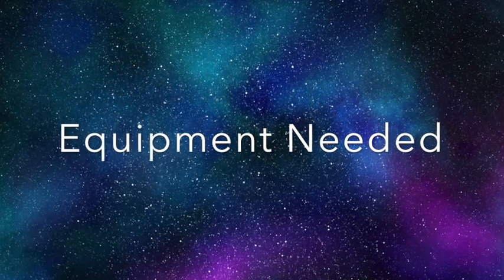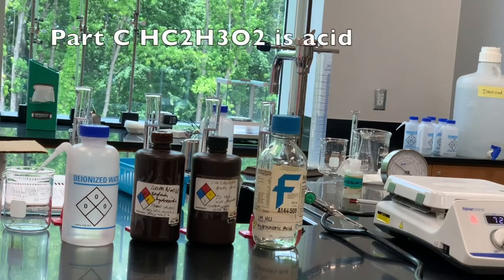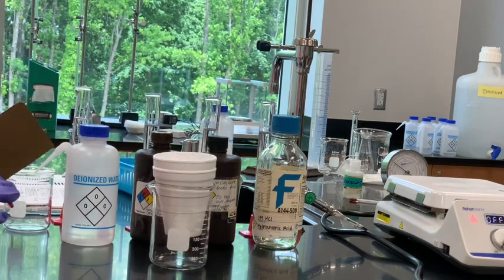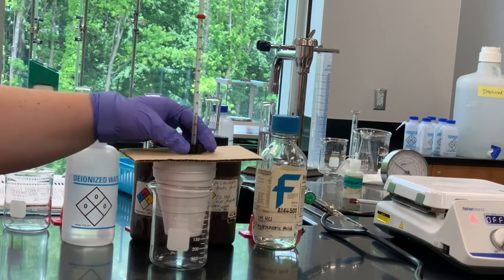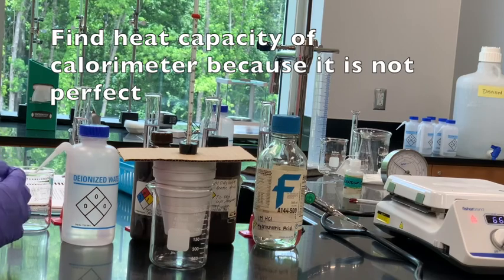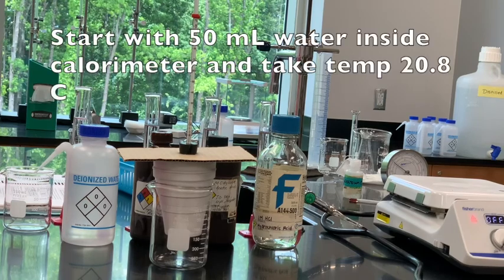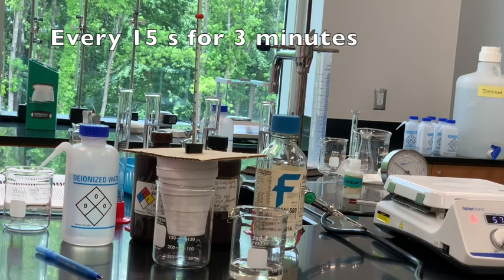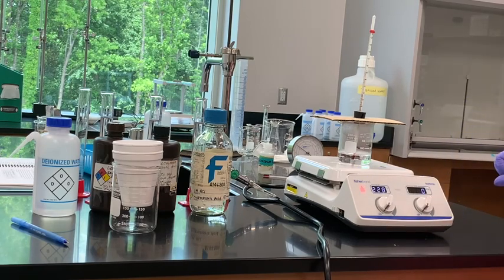Heat of Neutralization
This video accompanies the CHM 151 lab Heat of Neutralization.  From this video and the provided information students should be able to make the appropriate plots then calculate the heat capacity of the calorimeter and the  heat of neutralization for two different acid-base reactions.